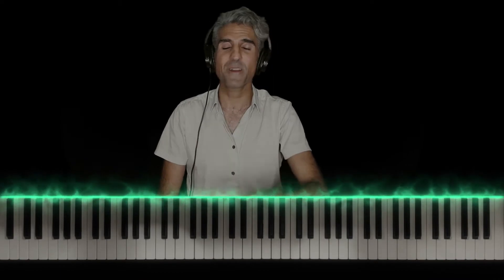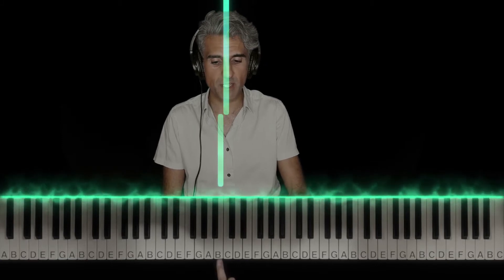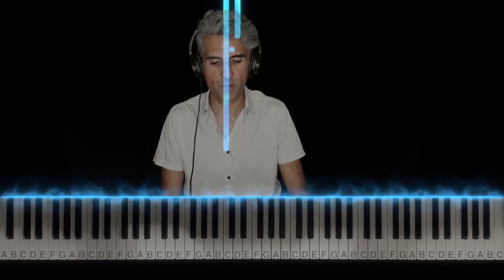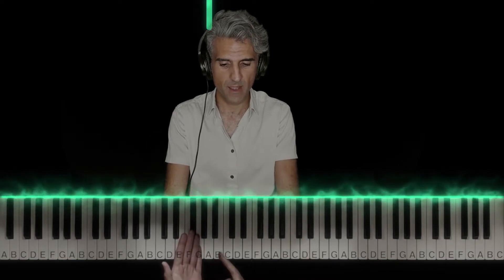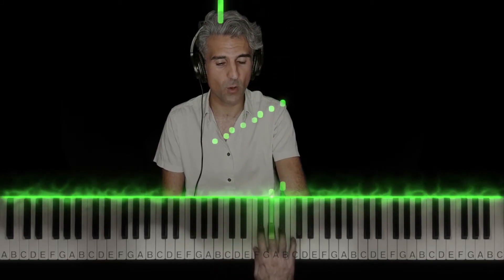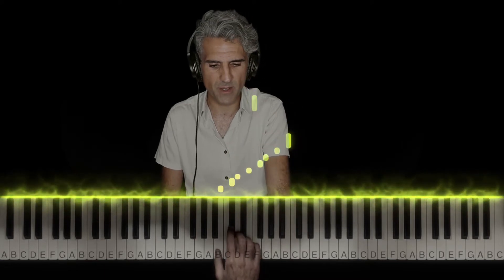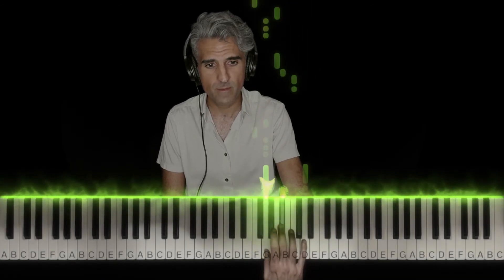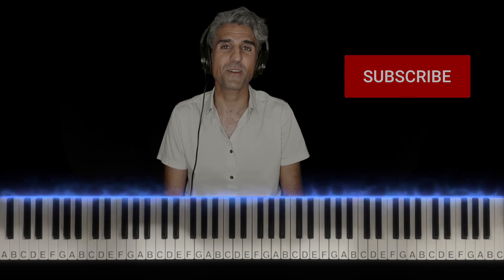EASIEST way to learn minor keys/scales (for songwriting/hip hop production)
A simple breakdown of what a minor scale is, how to play several of them, strategies for playing them well, and how to apply to songwriting and production.